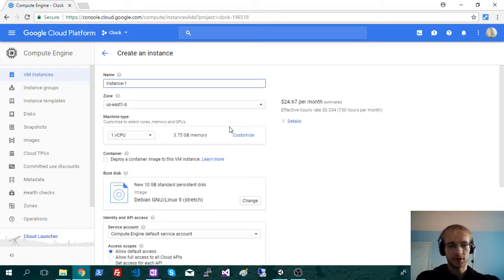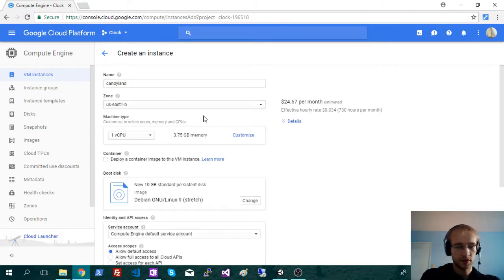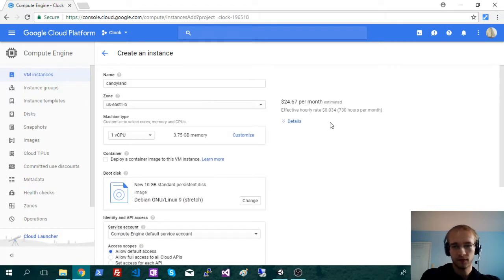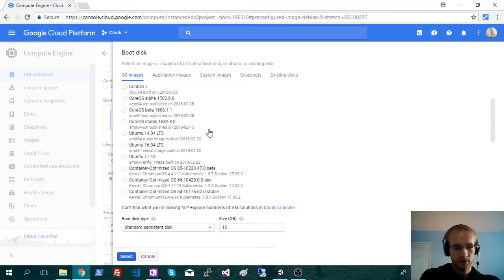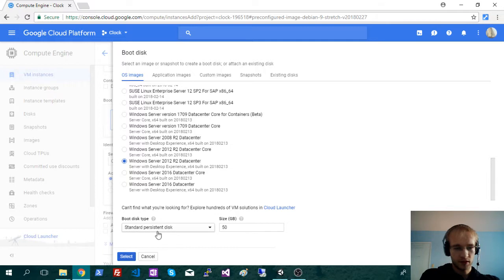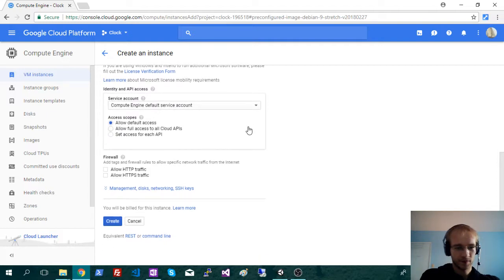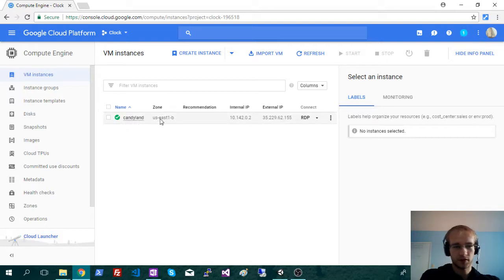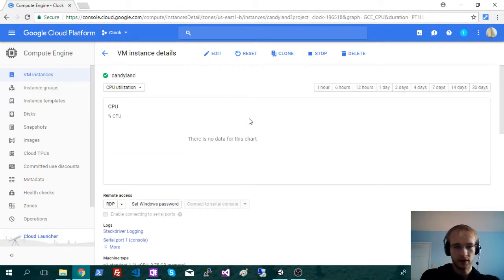Unity Networking | 2 - Cloud Server Setup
In this series we go over the basics of Unity's Transport Layer. The project uses a client-server model, hosted on a live cloud server.